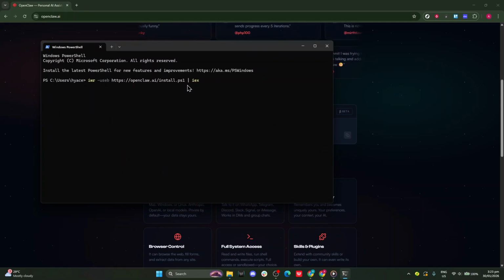How To Install Clawdbot Github Vps (2026)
🚀 Learn how to install Clawdbot on a VPS using GitHub step by step! This beginner-friendly guide walks you through downloading Clawdbot from GitHub, setting up your VPS, and configuring everything for smooth, 24/7 automation.

Follow this tutorial to avoid common mistakes and ensure your Clawdbot runs efficiently on your VPS. By the end, you’ll have a fully working Clawdbot setup ready to automate tasks seamlessly. 🤖💻